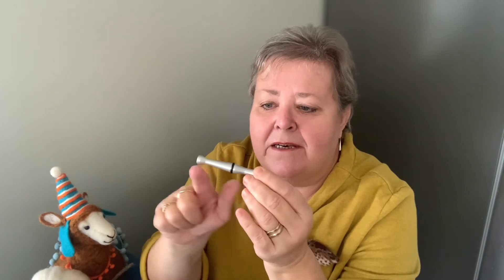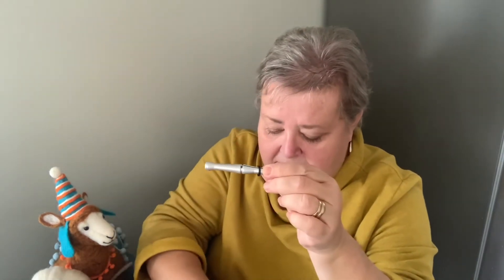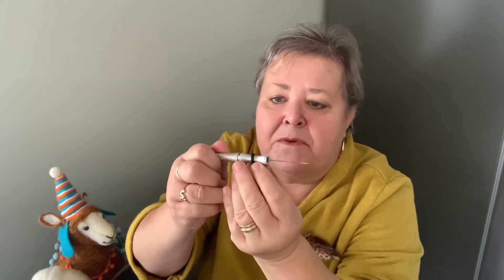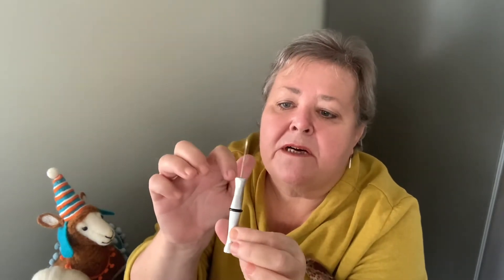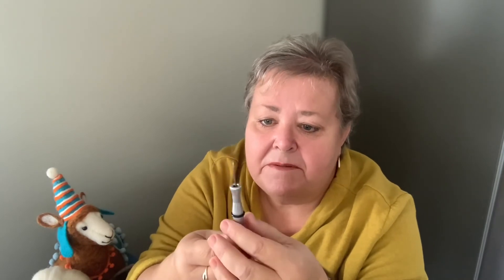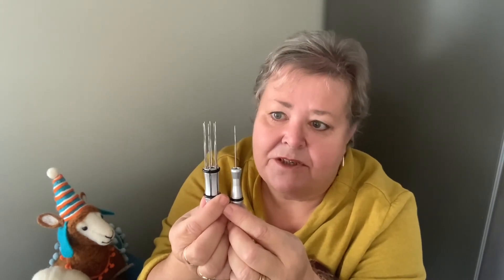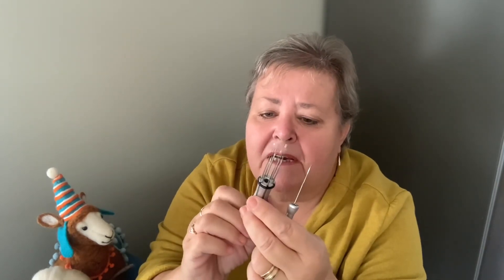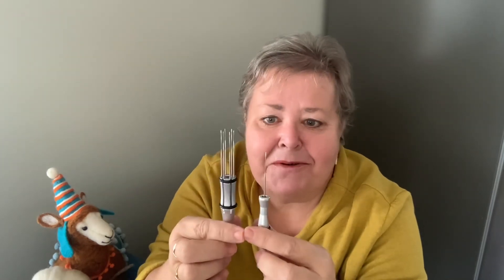Needle felting tools that are a game changer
Take a look at our felting tools.